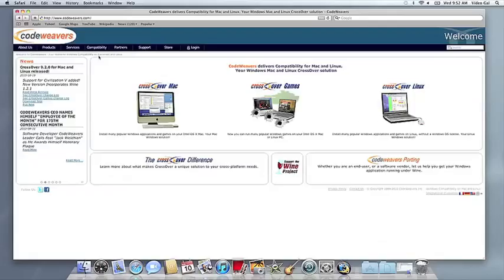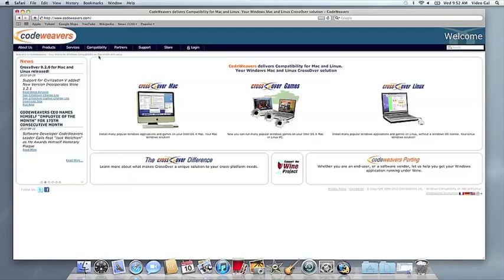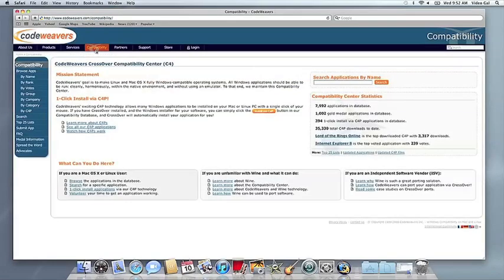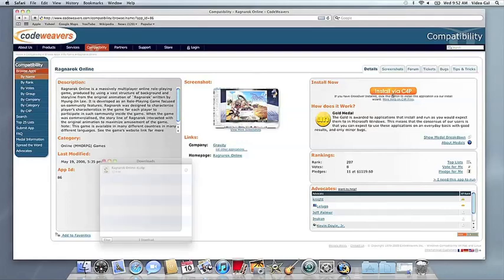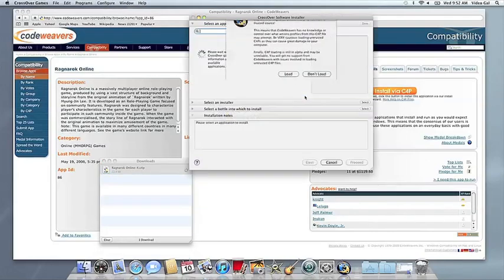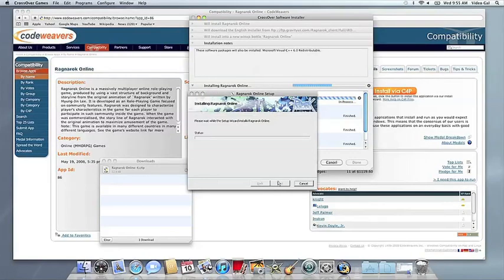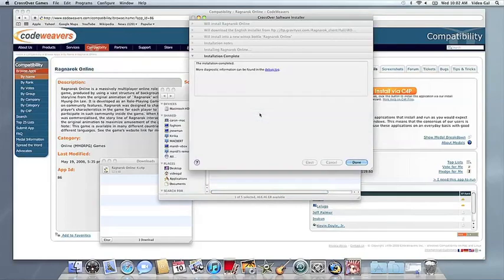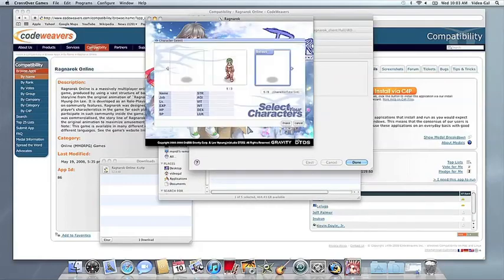Ragnarok Online on Mac using CrossOver Games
This short video shows you how to install and run Ragnarok Online on your Intel Mac using CrossOver Games from CodeWeavers. Please note that Ragnarok download times may vary. Ragnarok may take up to an hour to download.